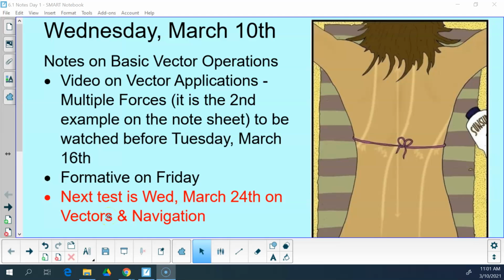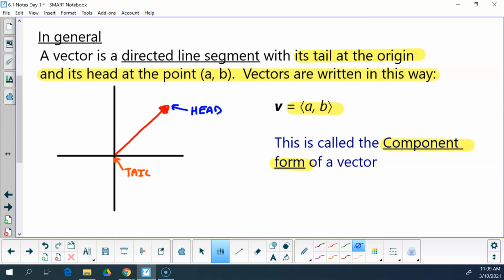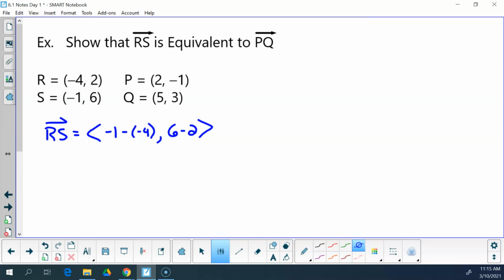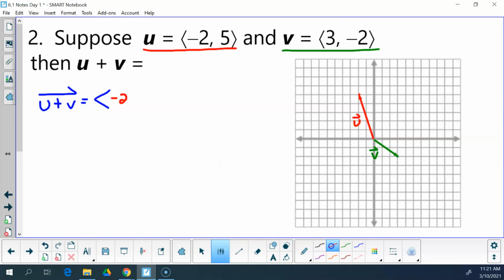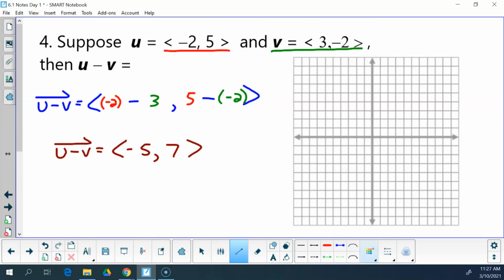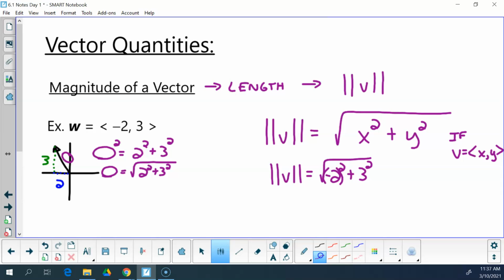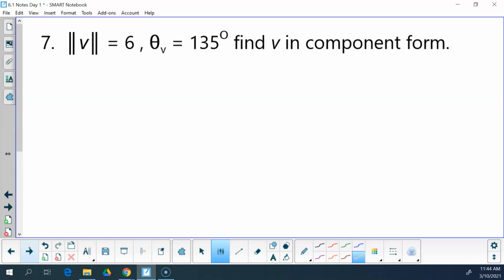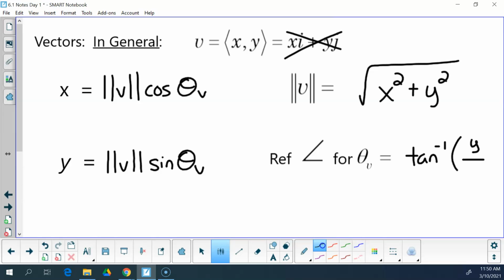W March 10 - LIVE Class - 6.1 Notes Day 1